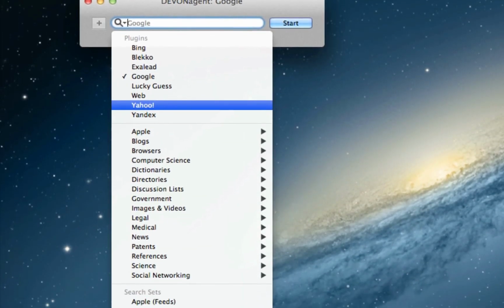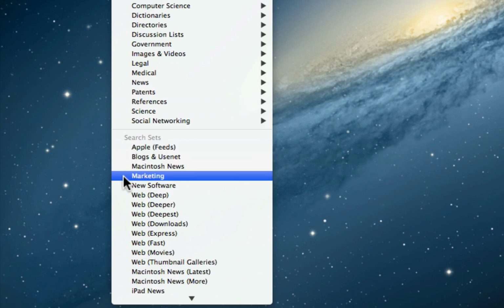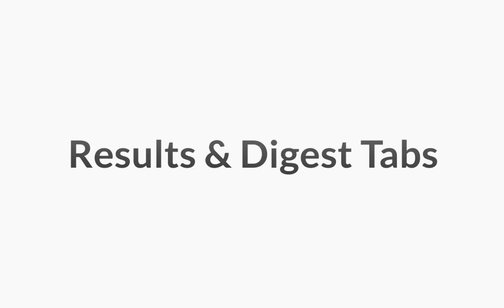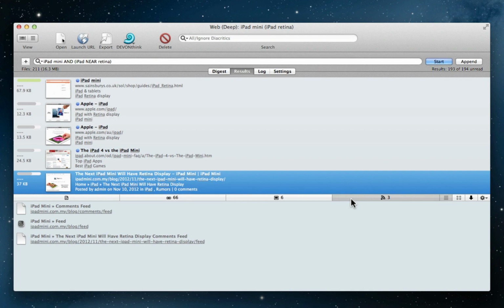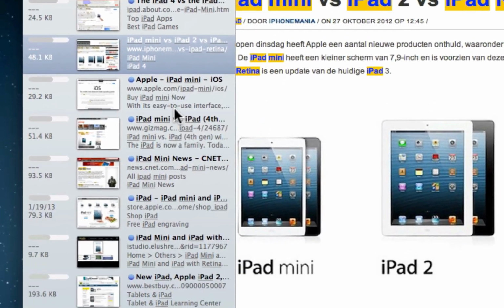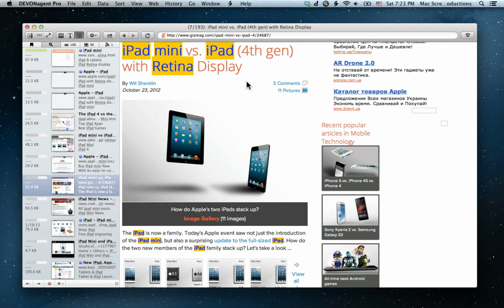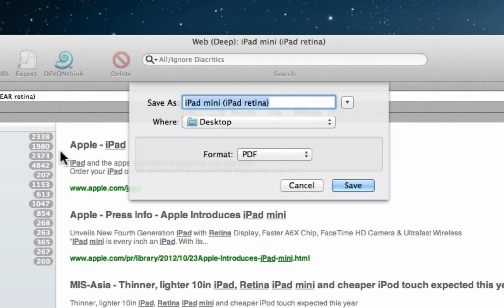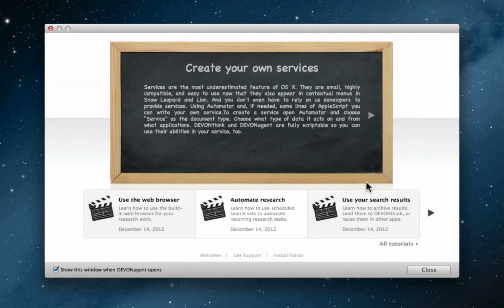Getting Started Tour DEVONagent Pro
DEVONtechnologies, LLC Official Tutorial